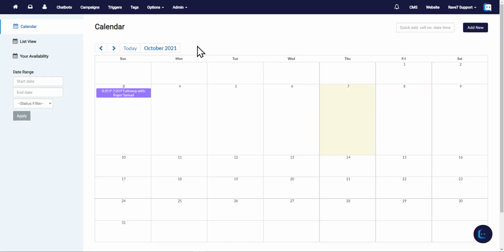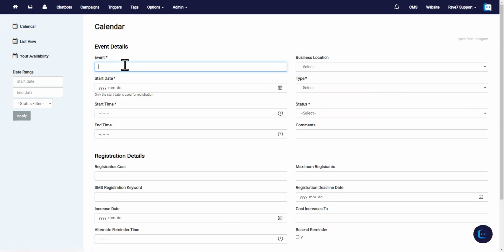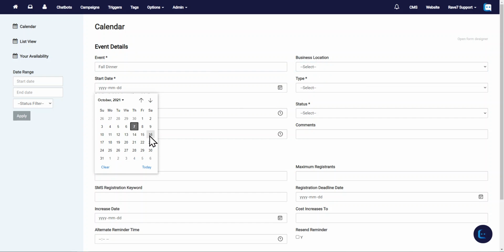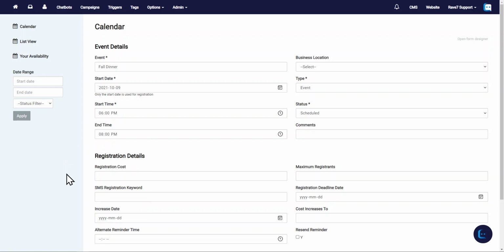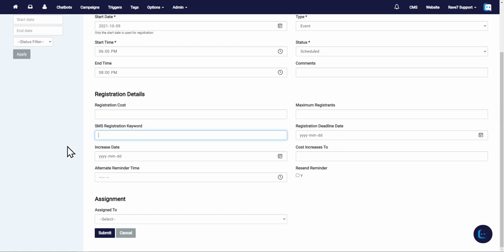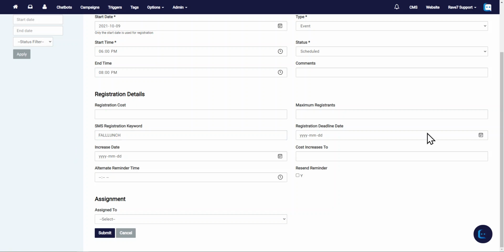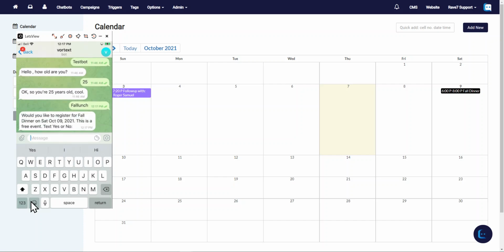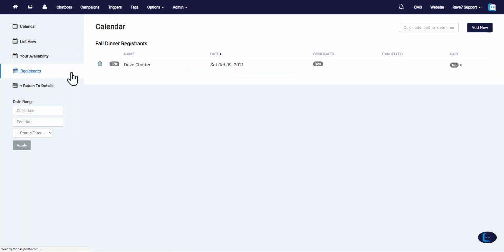vorText - How to setup SMS Event Registration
How to setup SMS Event Registration